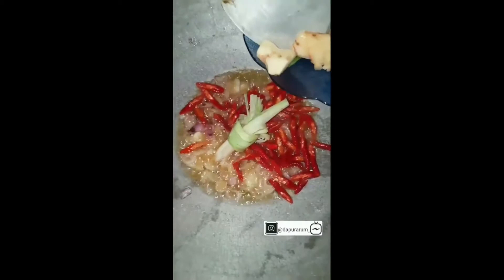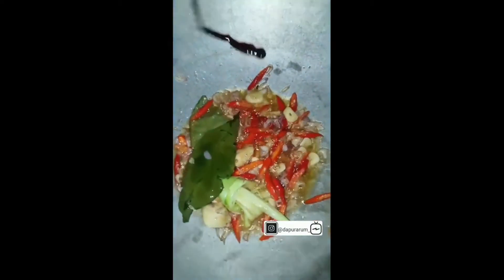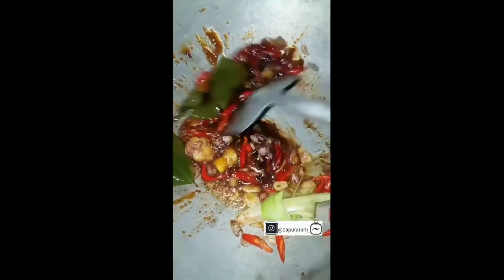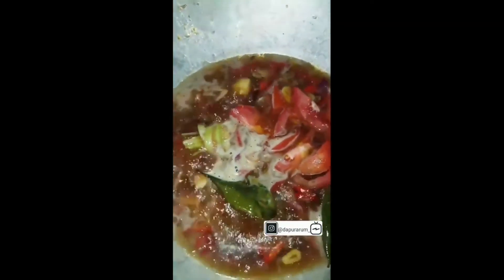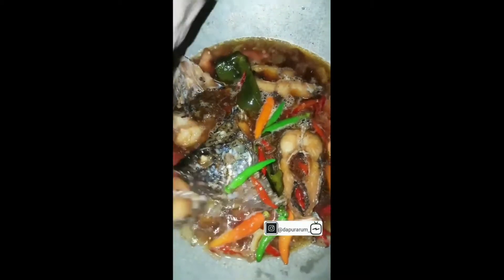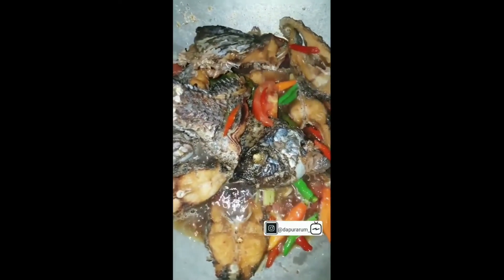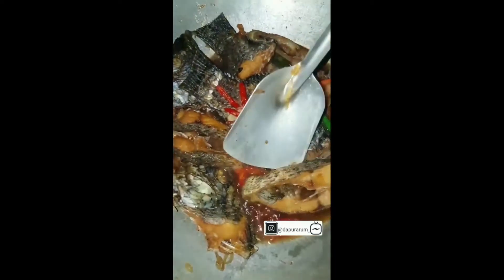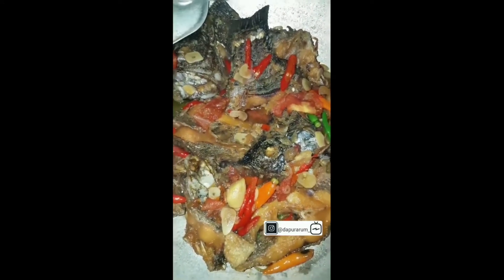Resep Ikan Nila Masak KecapTerenak Dengan Rasa Manis Gurih Dan Bumbu Meresap Ke Dalam Ikan Nila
IKAN NILA masak kecap by @dapurarum_

hai teman dapur arum! hari ini arum sedikit nostalgia waktu tinggal di rumah budhe di purworejo. budhe sering banget masak ikan masak kecap kayak gini, jadi pengen bikin juga di rumah, eksekusi bersama ibuk kuu💕😍 ikuti langkahnya ya
ikan masak kecap

resep by instagram @dapurarum_

bahan:
1 kg ikan nila/gurami (ikannya digoreng dulu ya, dicuci bersih dengan jeruk nipis kemudian dibumbui dengan garam)
3 siung bawang putih
5 siung bawang merah
5 buah cabai merah (potong miring)
8 buah cabai rawit (utuh)
3 lembar daun salam
1 batang serai di geprek
1 ruas jahe digeprek
1 ruas lengkuas digeprek
1 buah tomat
1 sdm saus tiram
kecap manis
gula dan garam
air

cara membuat:
•tumis bawang merah, bawang putih, cabai hingga harum, tambahkan daun salam, serai, lengkuas, jahe, gula dan garam
•tambahkan kecap manis, tumis hingga kecap tanak, tambahlan 1 sdm saus tiram
•jika sudah harum masukkan air, dan tomat,tunggu sampai mendidih
•masukkan cabai utuh dan ikan, koreksi rasa, tunggu sebentar hingga bumbu meresap ke ikan
•sudah jadiiii selamat mencoba semuanya